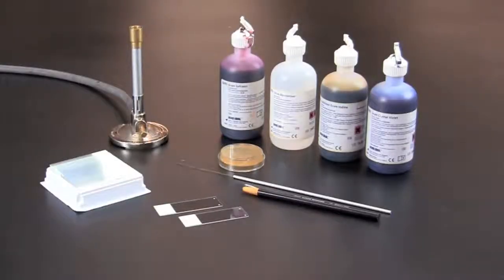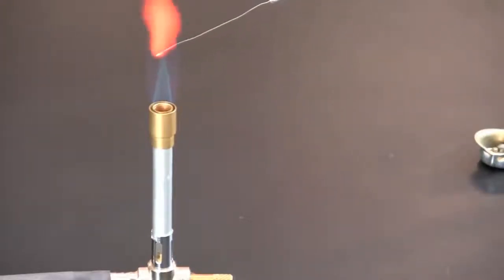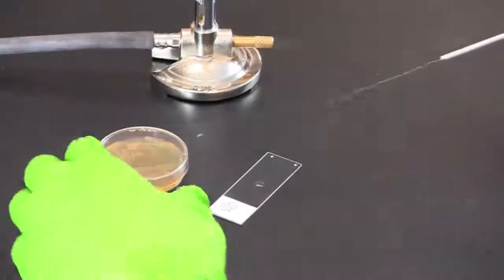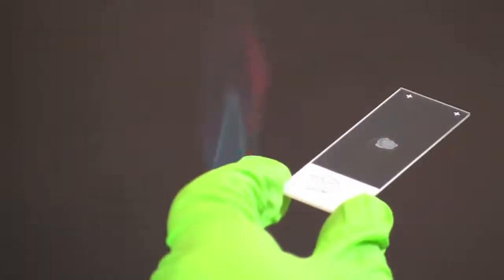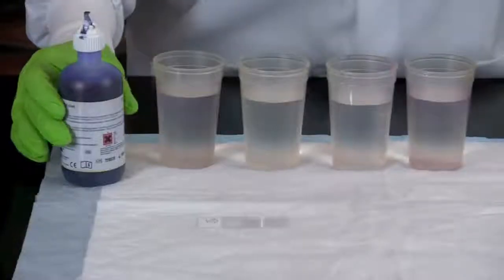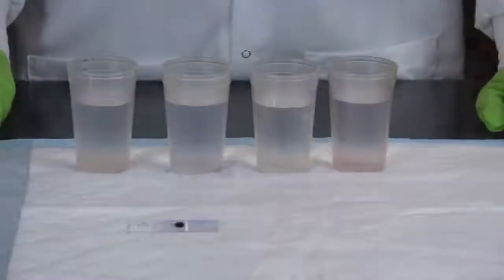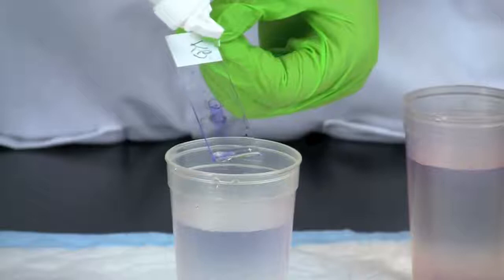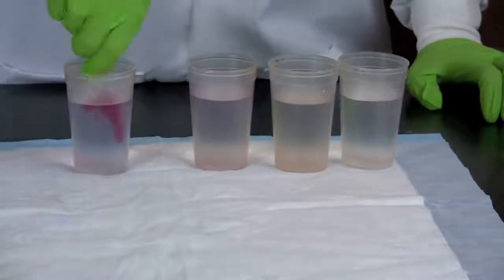How To Perform Gram Staining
This video demonstrates the Gram staining method for identifying unknown bacteria. The method for mounting bacteria on a microscope slide using aseptic technique is shown.